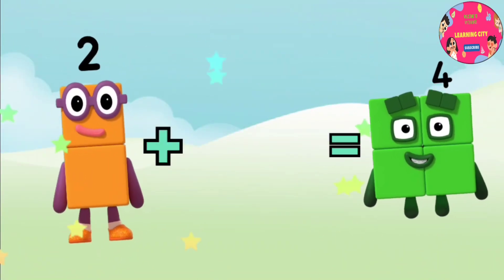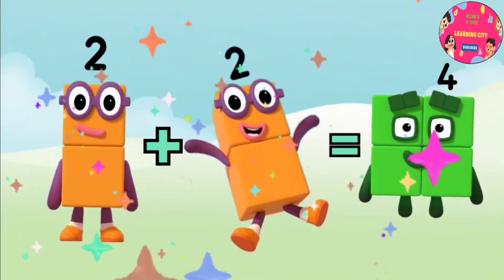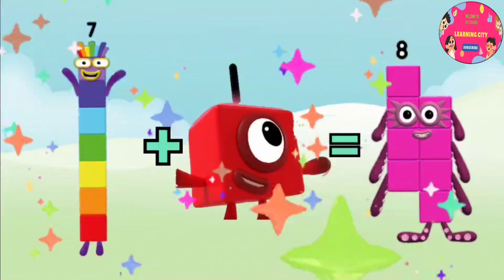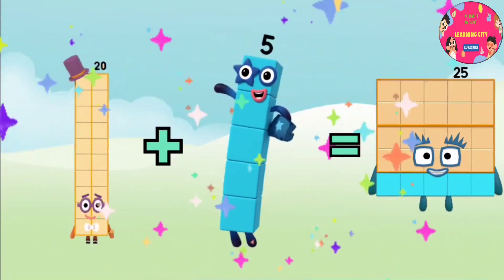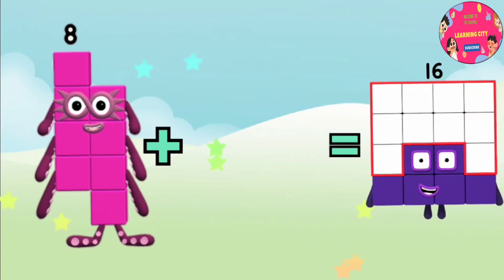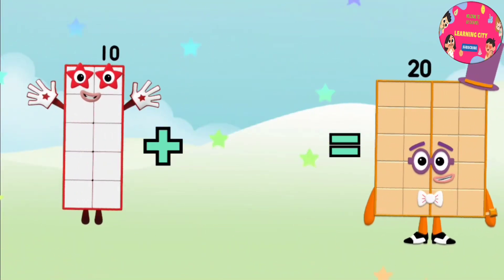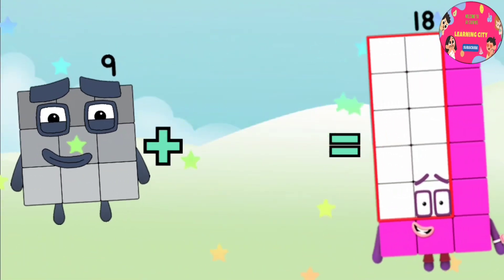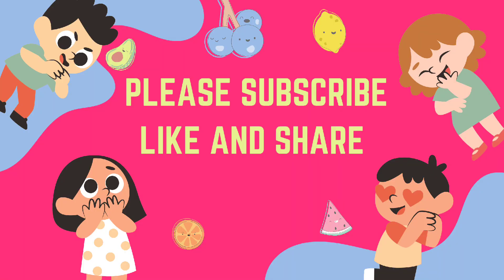Addition Numbers Magic Quiz part #4| Learn To Count | Maths games For Kids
Addition Numbers Magic Quiz part #4| Learn To Count | Maths games For Kids @learningcity786 Master Balancing Numbers | Learn To Count | Maths games For Kids ‎@learningcity786
come on kids let' let's learn to Count 0 to 100000..it's maths just for kids ..you are welcome to learning city 786 .numberblocks are fun to read count and learn..